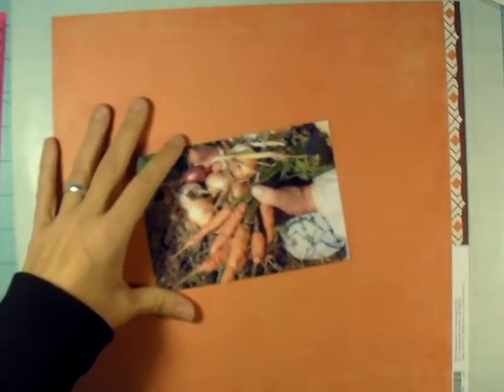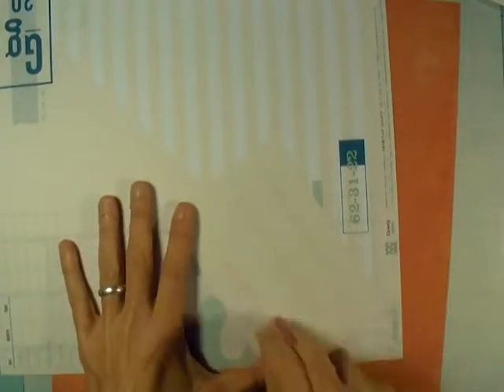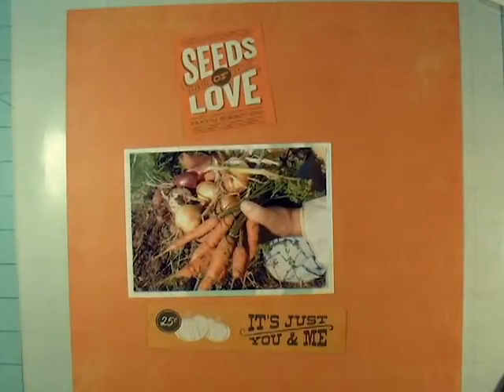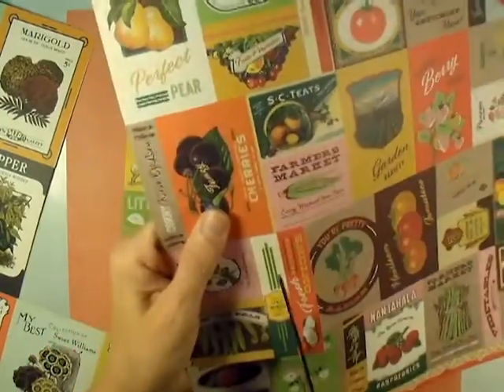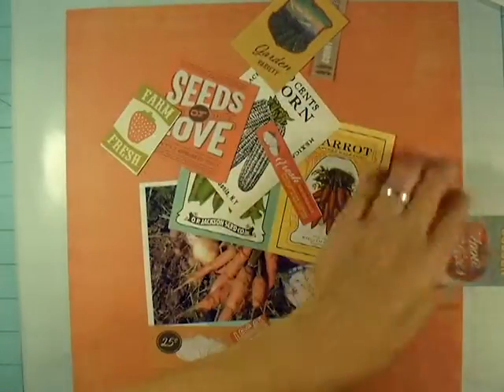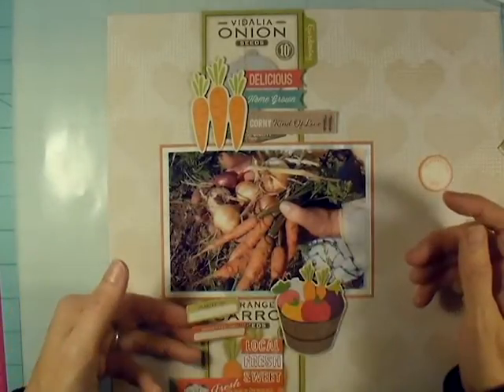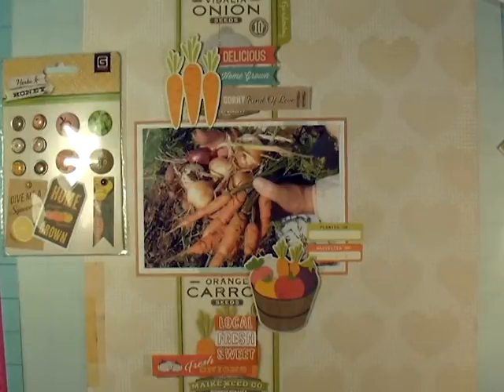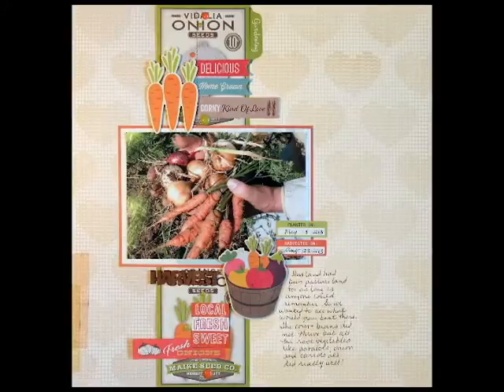Layout Process Video 18